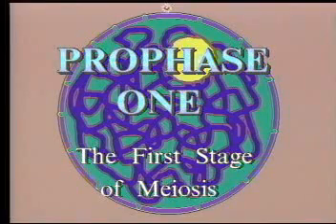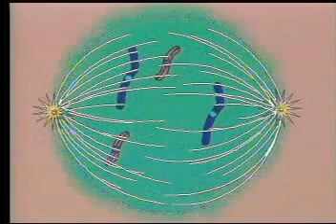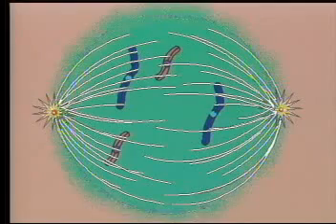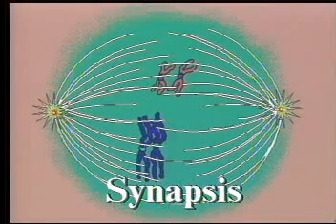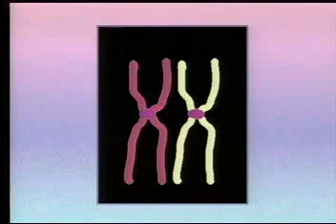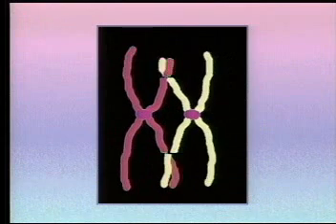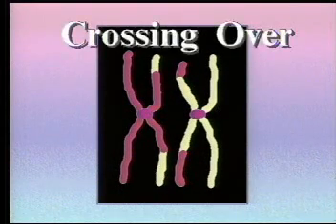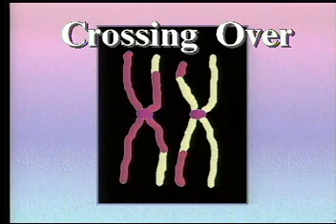Meiosis I: Prophase One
Bio students!  Be sure to pay attention to how homologous chromosomes pair up in to what are called tetrads which allows synapsis and cross over to occur.  The way homologous chromosomes line up in meiosis compared to the way they do so in mitosis is a key distinction for you to understand.